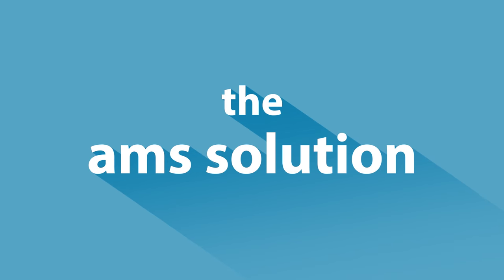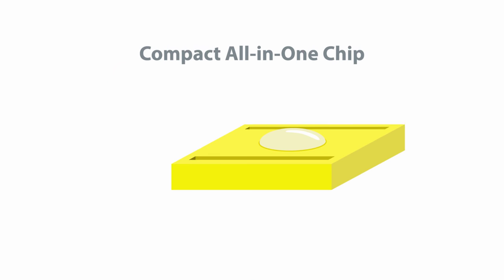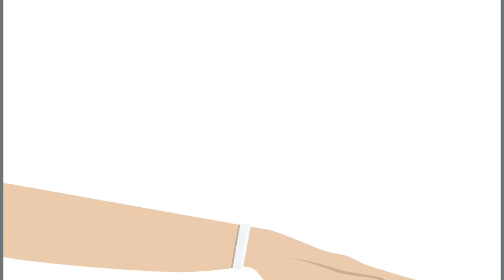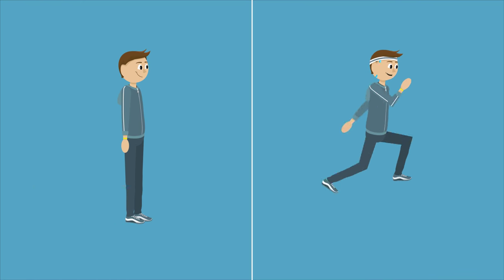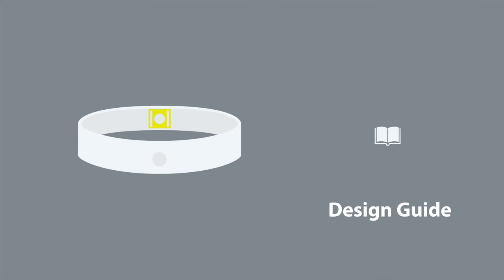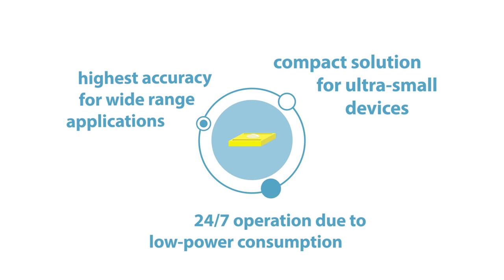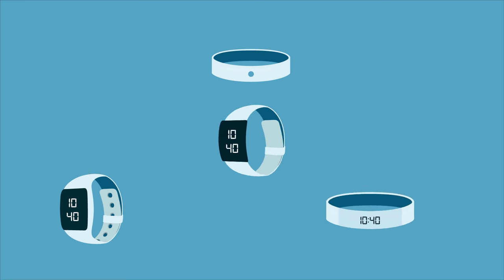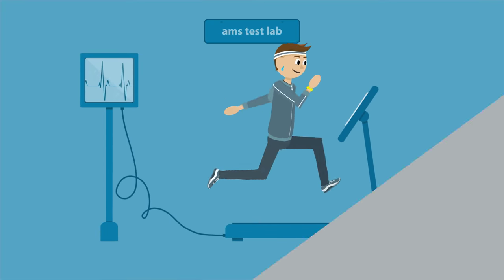ams Biosensors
The AS7000’s low-power design is particularly well suited to application in fitness bands, smart watches, sports watches and devices in which board space is limited and users desire extended, multi-day intervals between battery recharges.